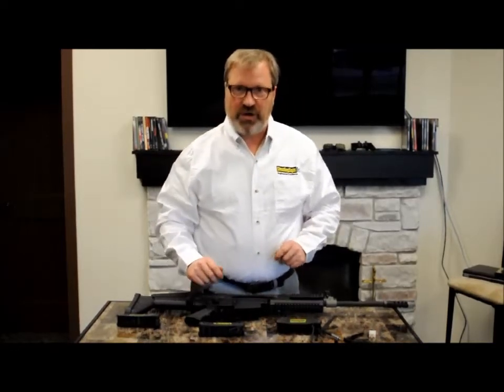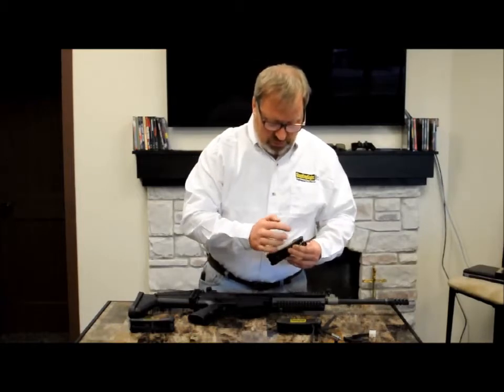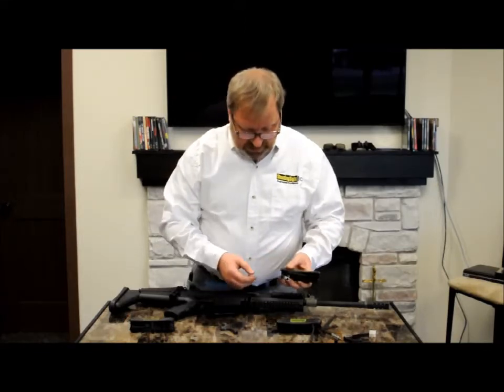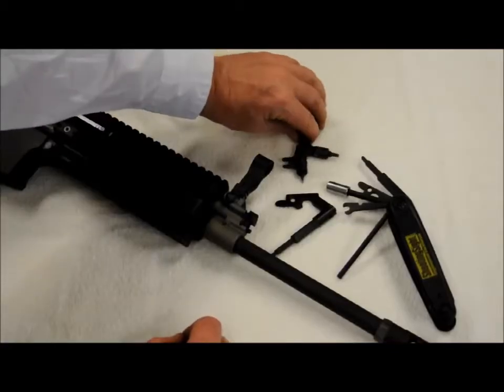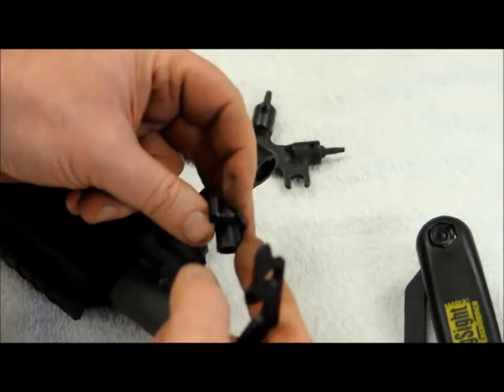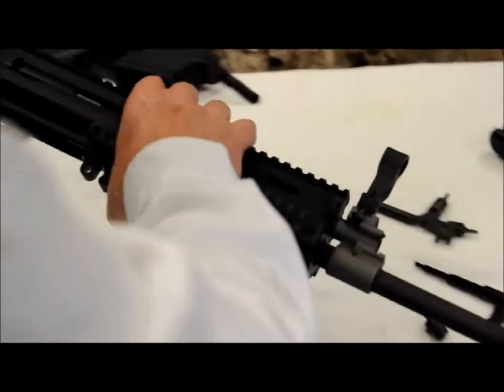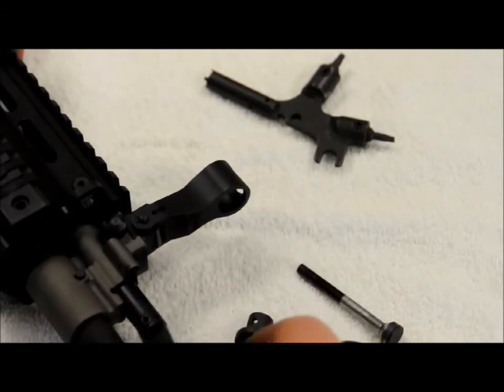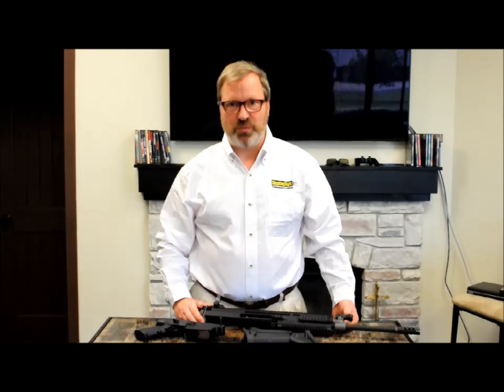SCARmorer Multi Tool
Description and instruction for using the ShootingSight SCARmorer
SCAR multi tool.